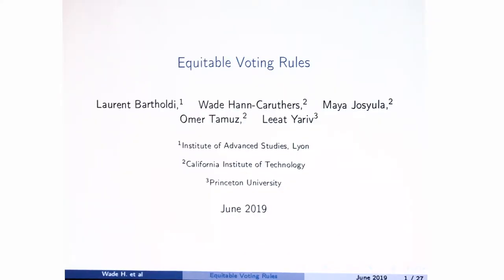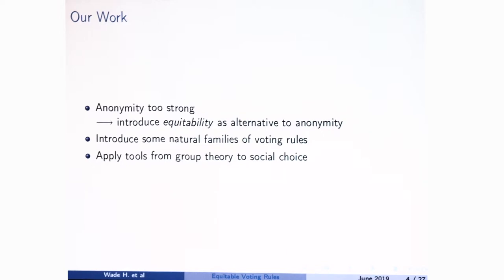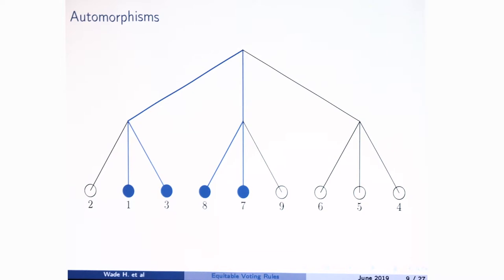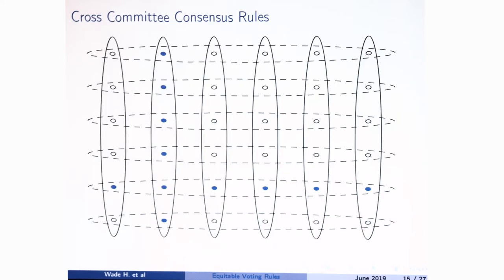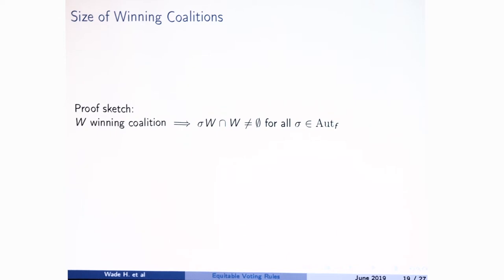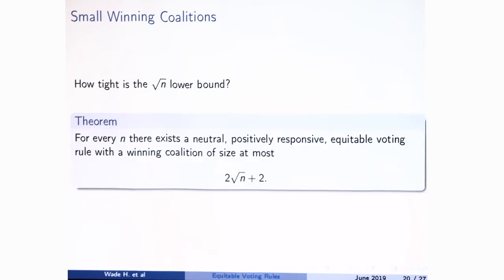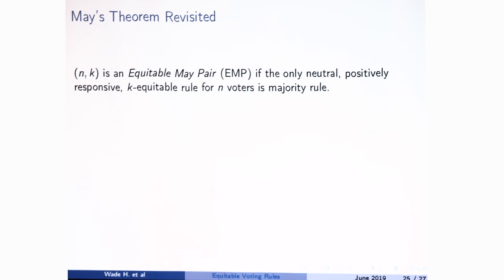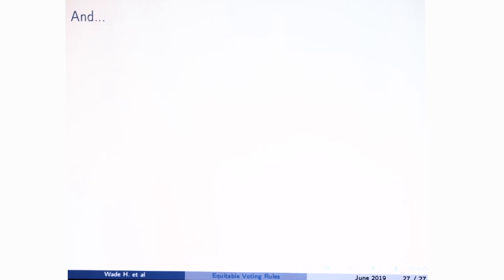EC'19: Equitable Voting Rules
Title: Equitable Voting Rules
Authors: Laurent Bartholdi, Wade Hann-Caruther, Maya Josyula, Omer Tamuz, Leeat Yariv
Speaker: Wade Hann-Caruther
Session: 3a: Voting and Social Choice